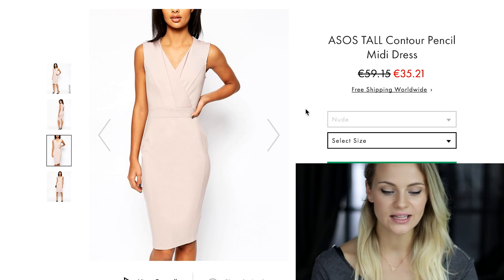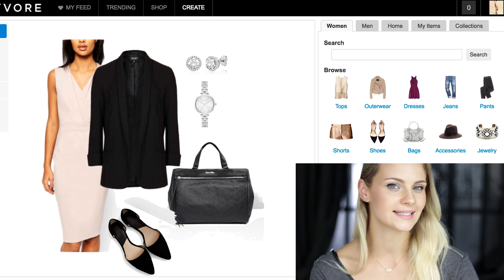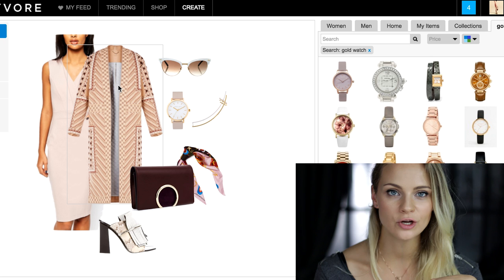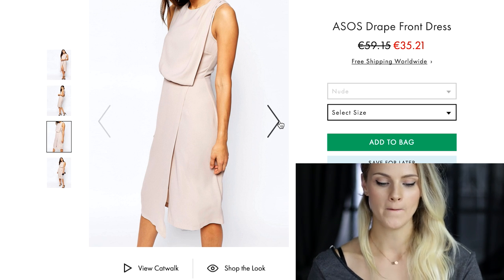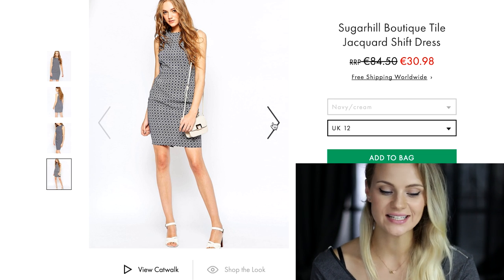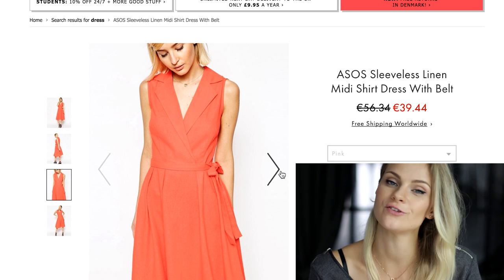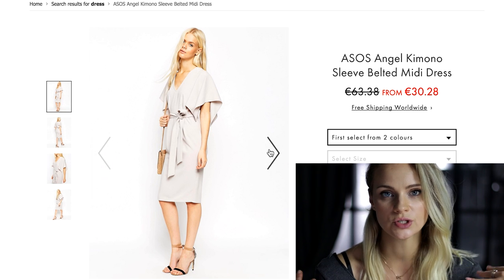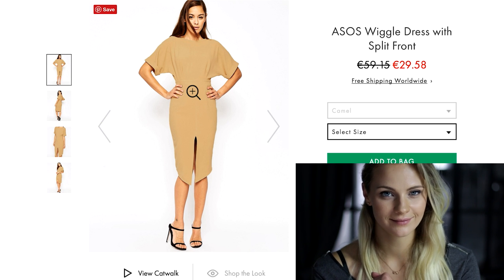Online Shopping #1 | OFFICE dresses | ASOS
BEST OFFICE appropriate DRESSES from ASOS SALE (up to 40 EUR!)